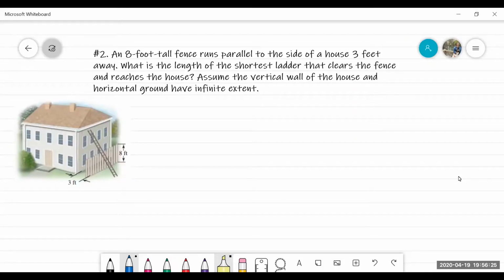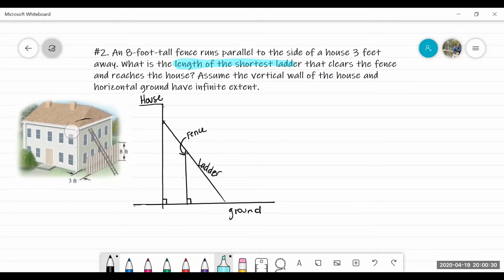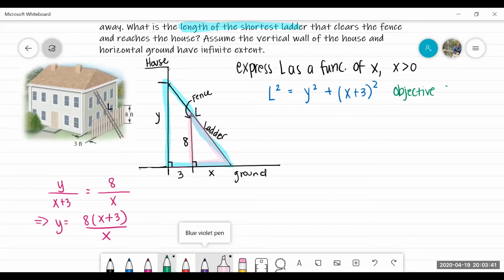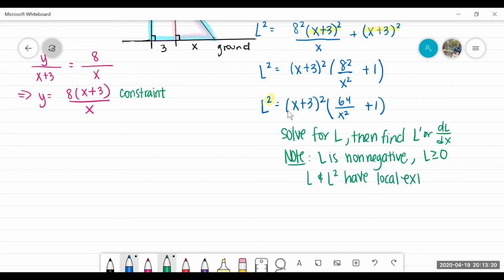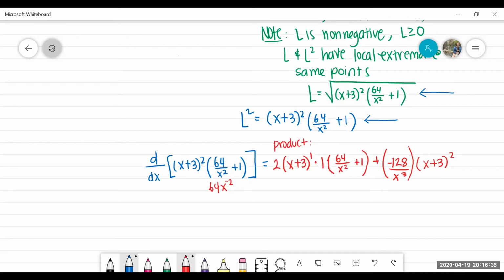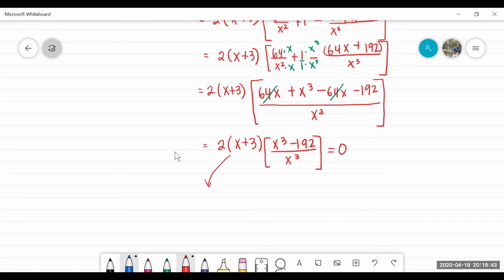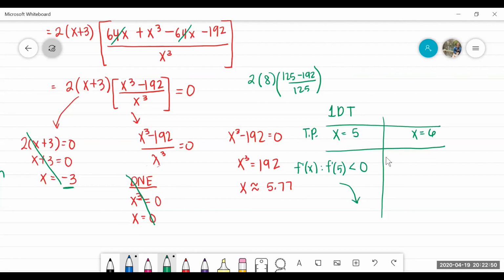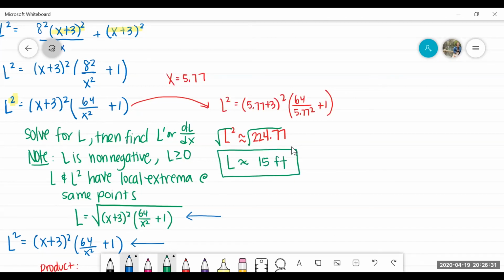Math 250: Section 3.7, Example 2 #2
Single-Variable Calculus I: Optimization, Example 2.2